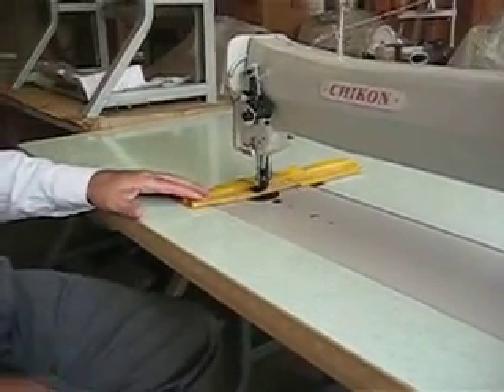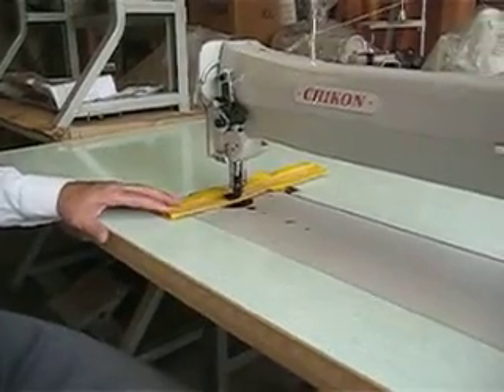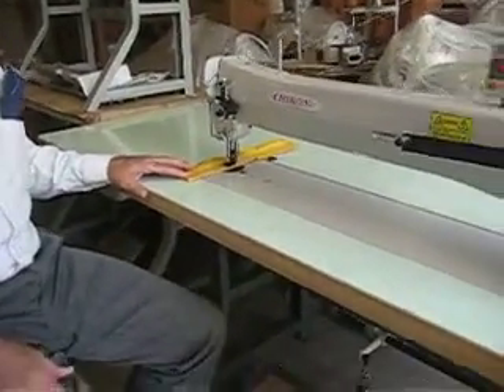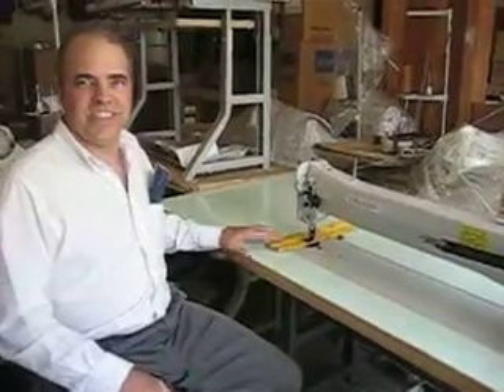Long Arm walking foot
This long arm walking foot is great for sewing leather, tarps, awnings, sails and upholstery.